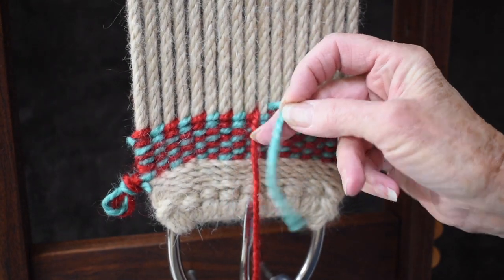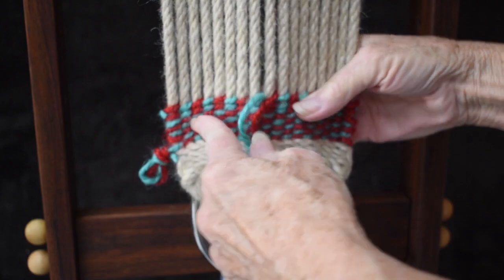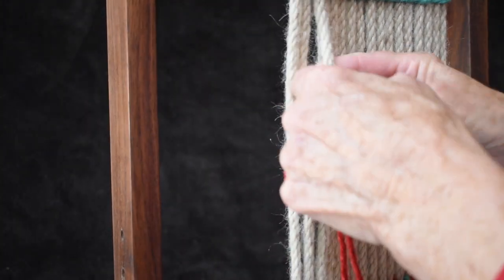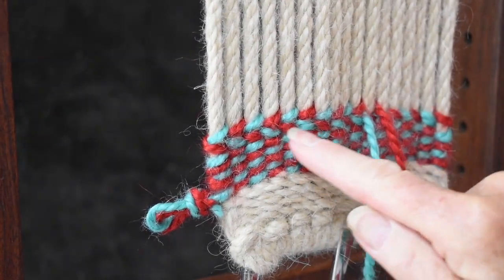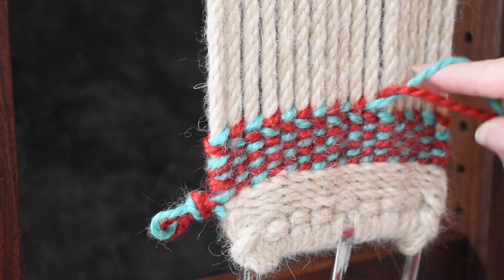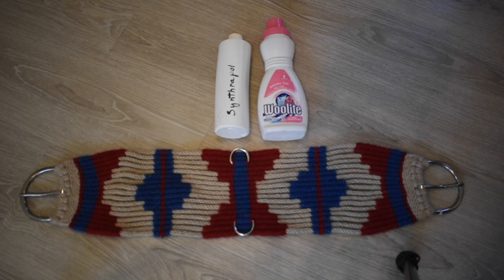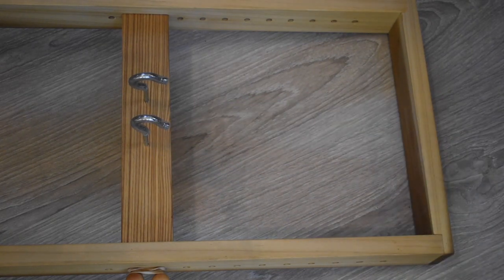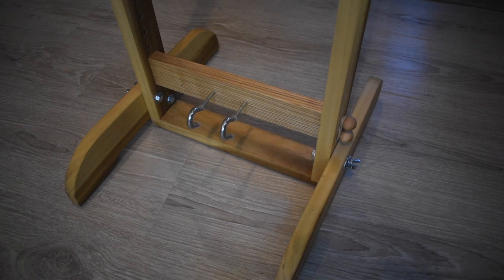Mohair Cin.ch Making Part 11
This is a question and answer session.  Learn how to splice yarn, what to do about a misplaced bar, what to do for skimpy edges, herringbone or diagonal?, how much design to include, can you wash a cinch and how to build a loom